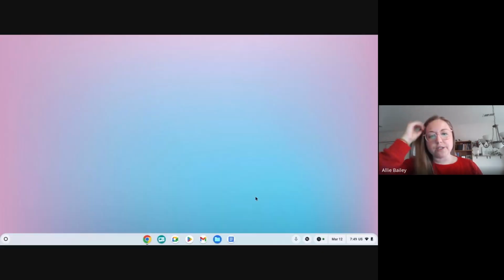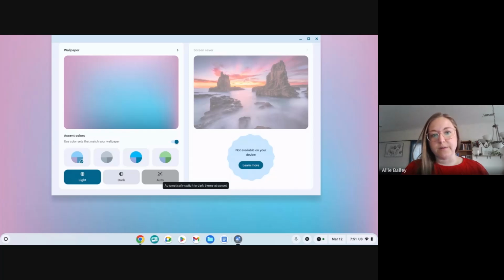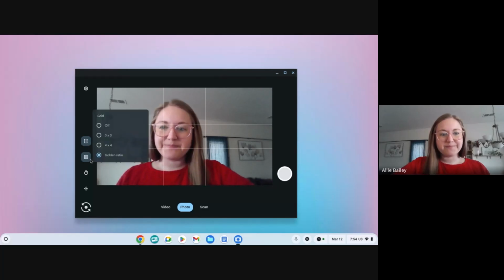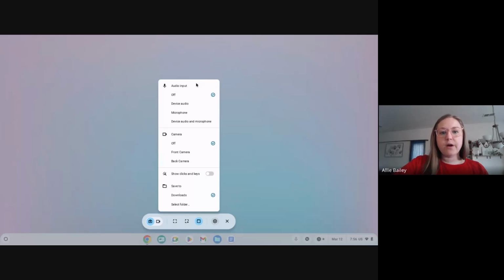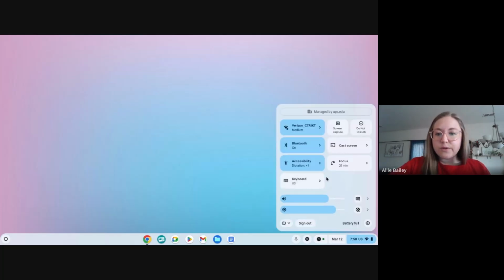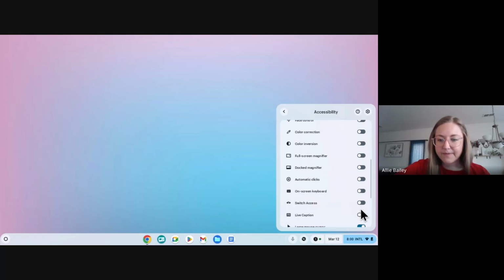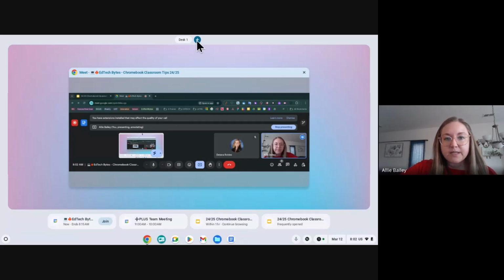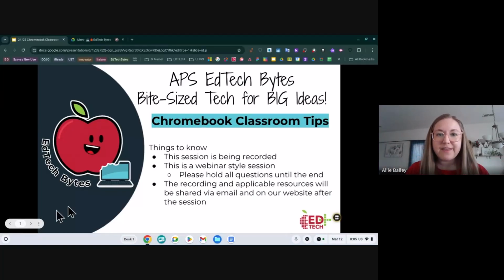Chromebook Classroom Tips - APS EdTech Bytes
Come check out some top features built right into your students’ chromebooks like Dictation, ChromeVox, Screen Recorder, QR Code Reader, and more!